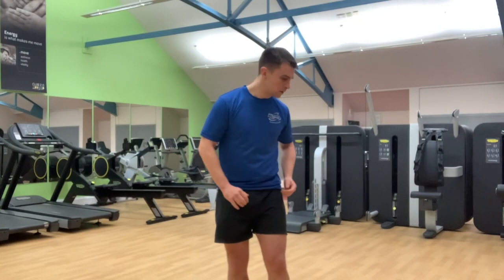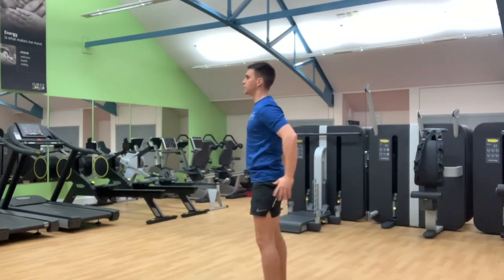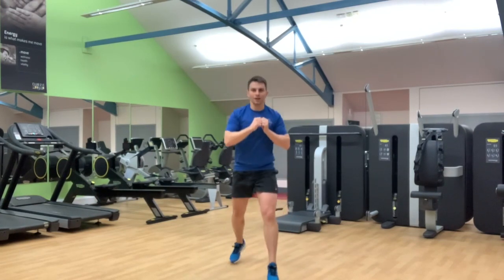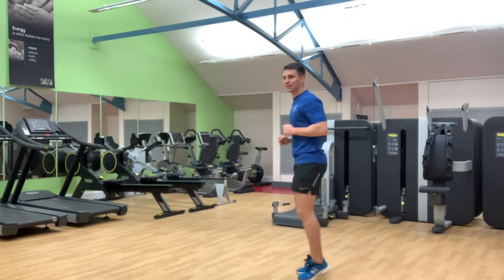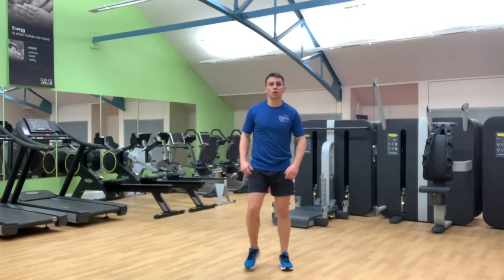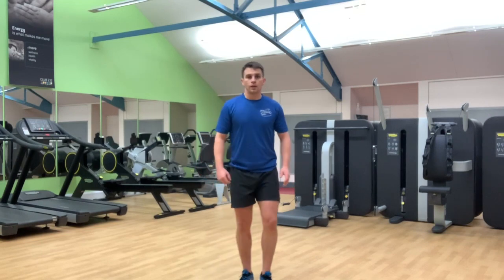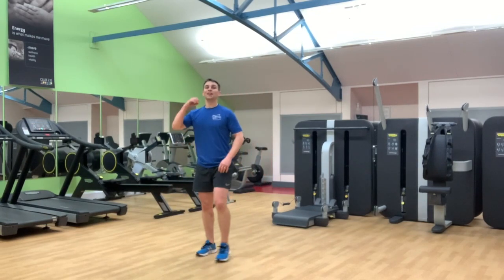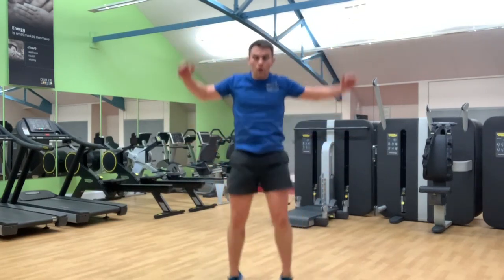Workout at home with Jamie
Hi everyone,  it's really important to look after your wellbeing at this difficult time. We know long periods at home will be frustrating and lonely so we are releasing some workouts, filmed late last year, to keep you engaged with exercise.

The first workout is a 20 minute bodyweight session with Jamie McDonough. No equipment is required and alternative options offered for all fitness levels. Remember you can you start by doing 10 minutes and build up over the week.